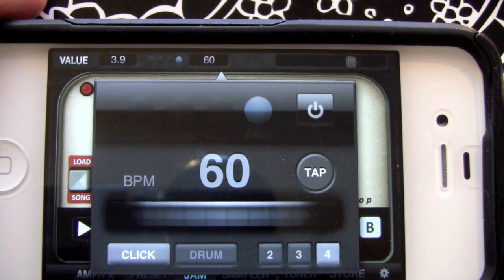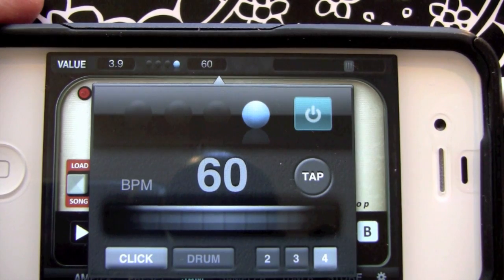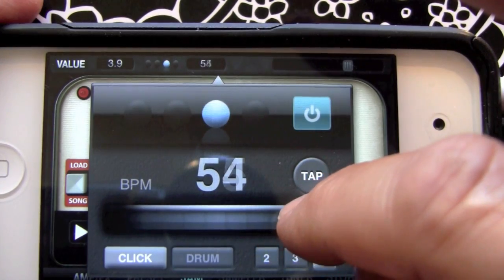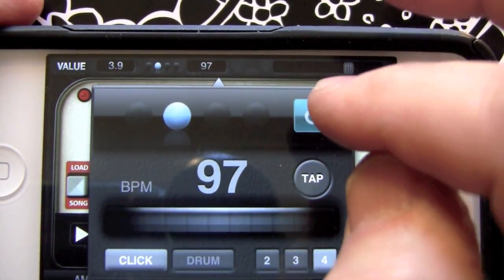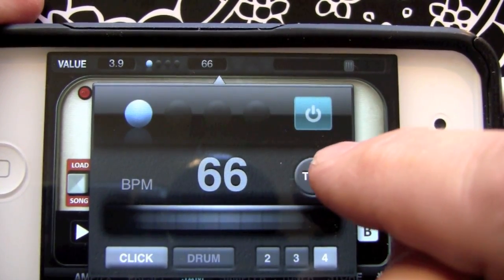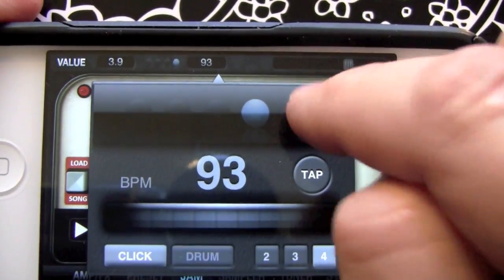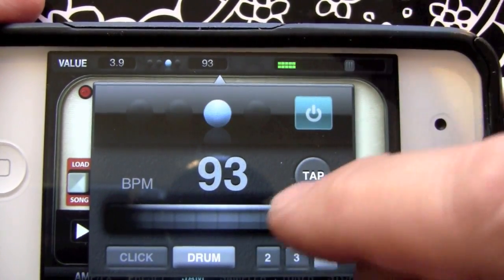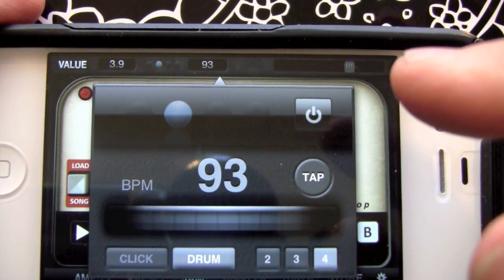JAMUP PRO V1.3.0 Part Three In Depth How To Use The Program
These videos demonstrate how to to make new presets, how to use the Jam Player and Sampler, how to use the metronome, how to adjust the setting on the Tape Echo, how to change amps and effects for your presets, and how to get the most out of JAMUP PRO!